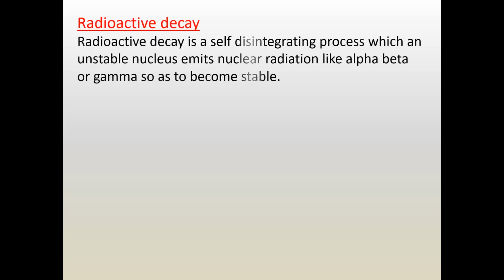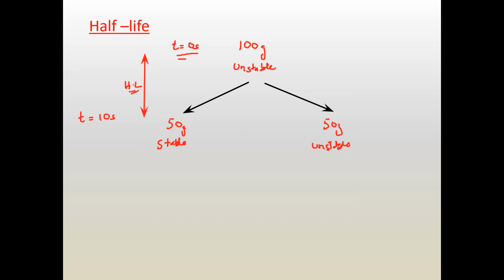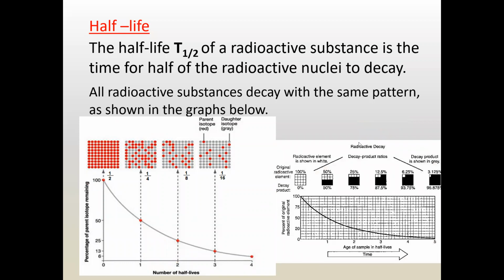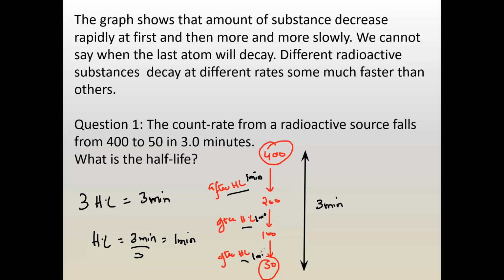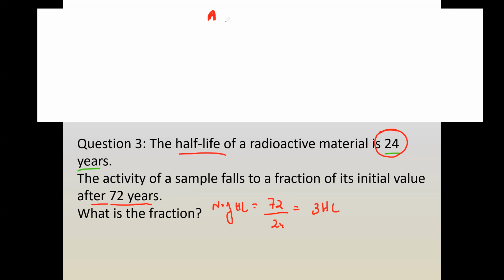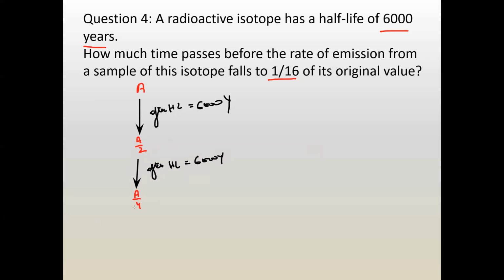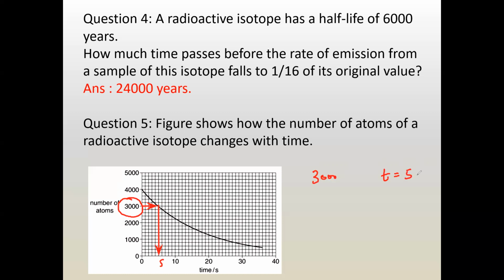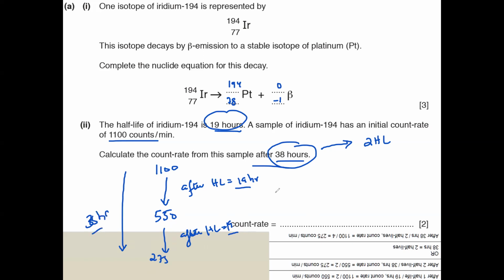Half life of Radioactive material Cambridge IGCSE O level Physics 0625 0972 5054 Lesson 75 Part a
Half life of Radioactive material